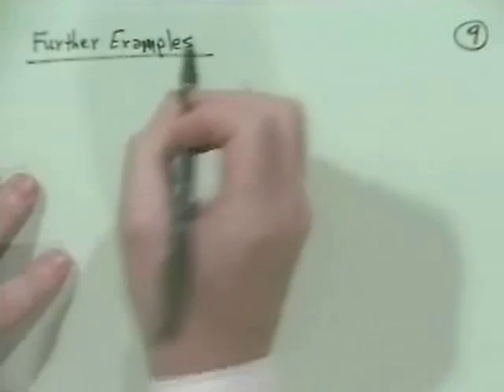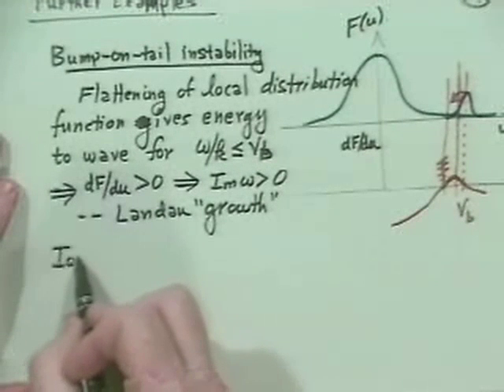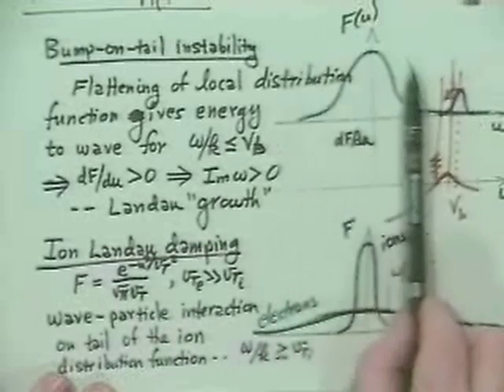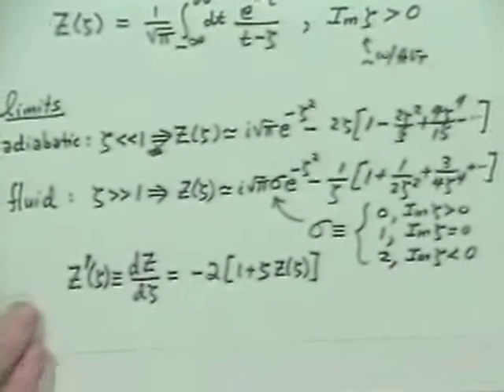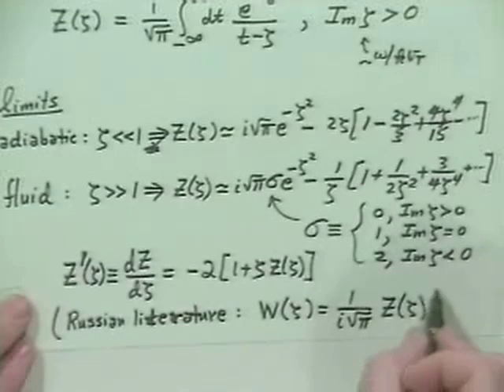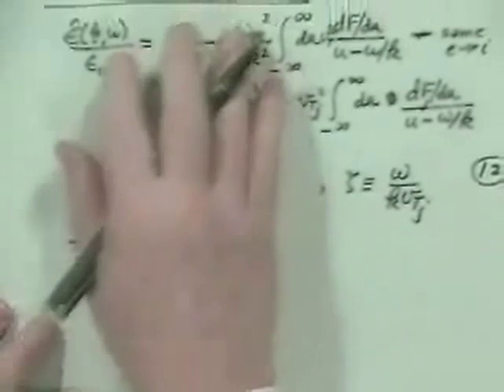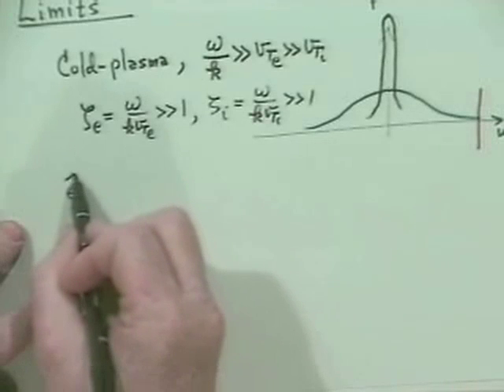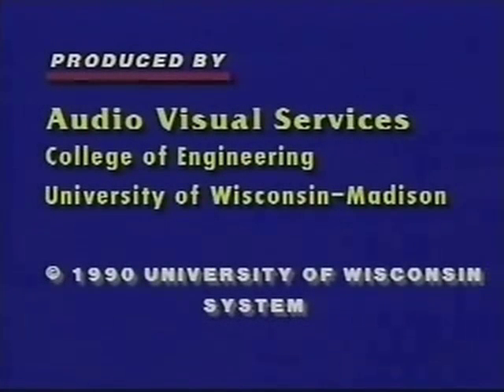22B Plasma Dispersion Function | Introduction to Plasma Physics by J D Callen